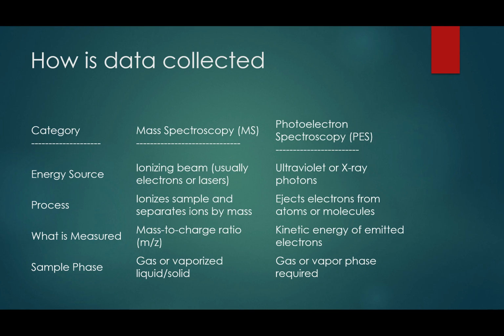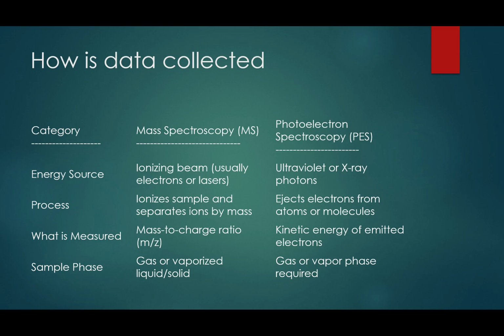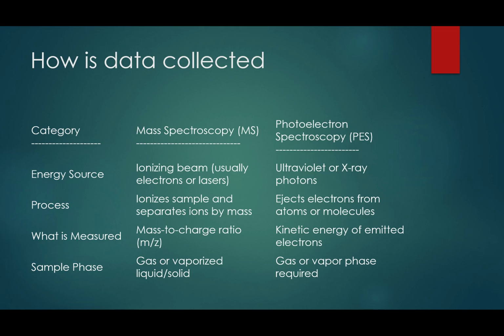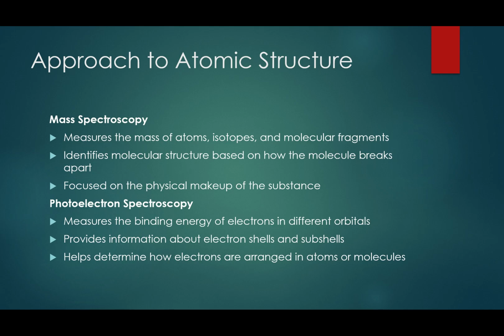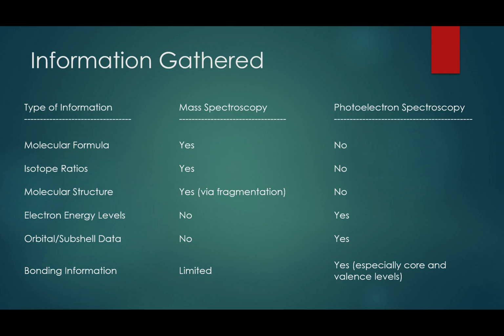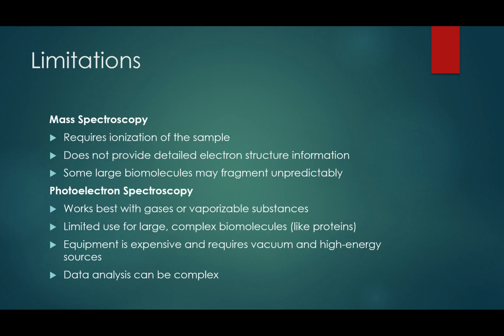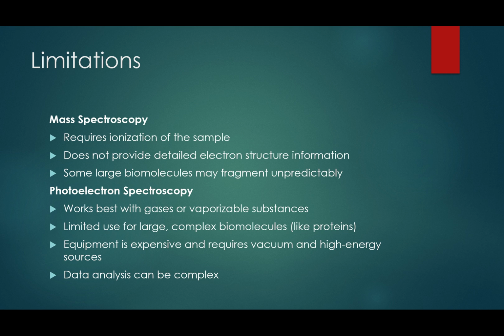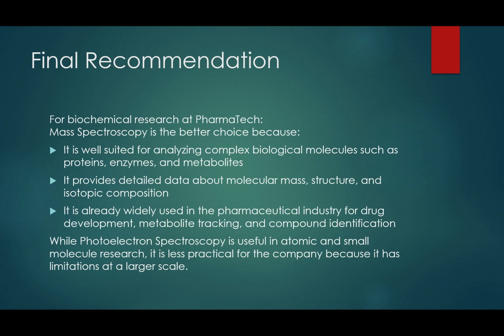UNIT 1 FINAL PRESENTATION